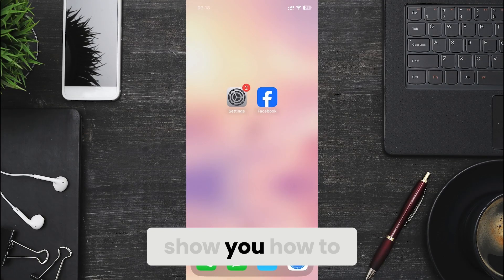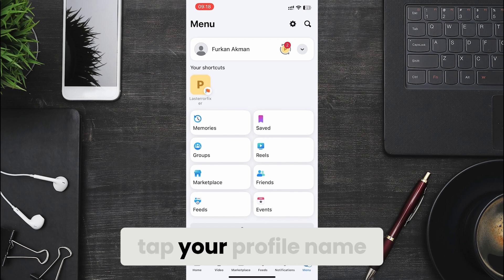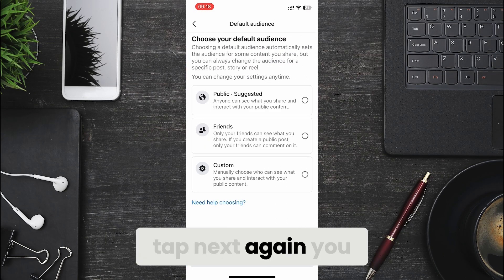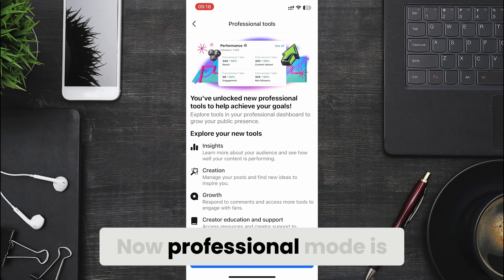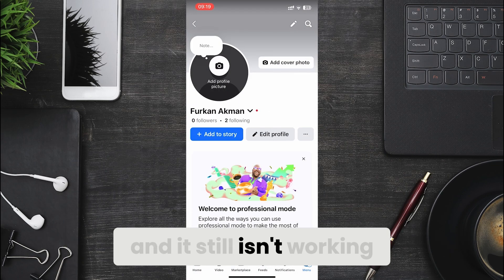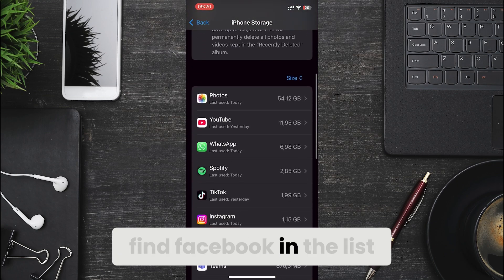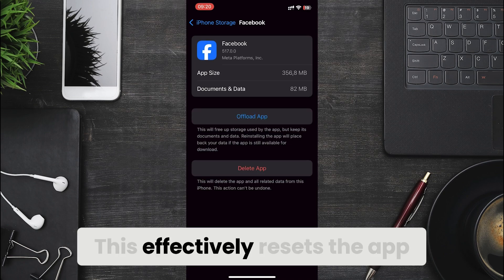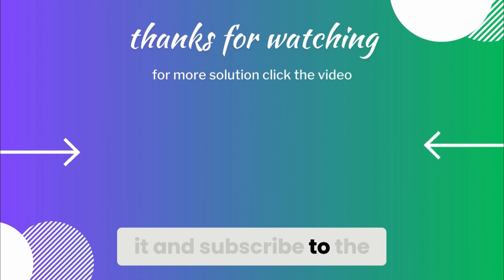How To Turn On PROFESSIONAL MODE On Facebook | Fix Facebook Professional Mode Not Showing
Here's , how to turn on professional mode on facebook in 2 minutes only. In this video I also showed you how to facebook professional mode not showing in second section of the video.

Video Parts:
00:00 Intro
00:09 How to turn on professional mode on Facebook
01:07 Facebook professional mode not showing
01:42 Outro